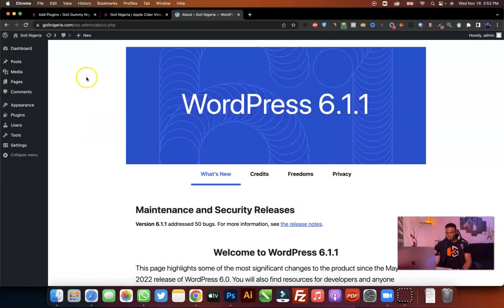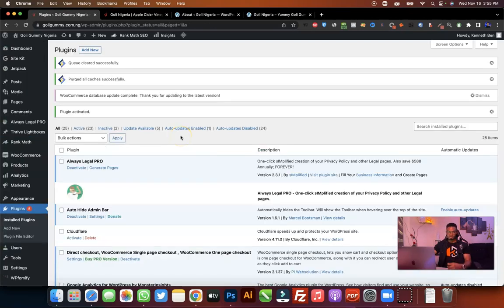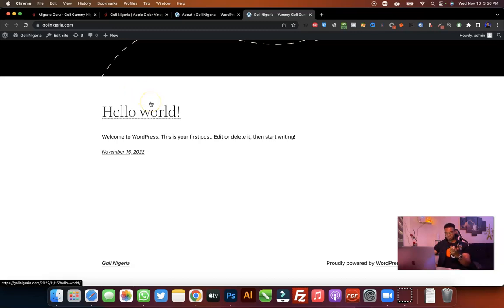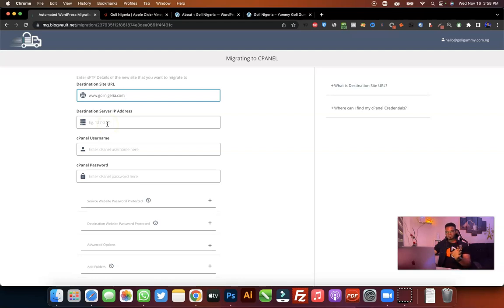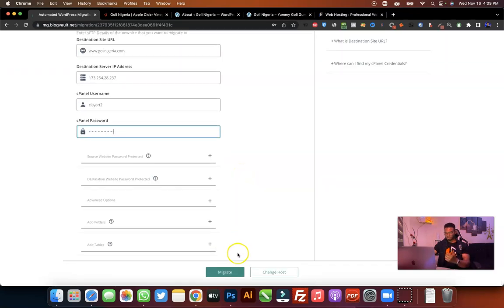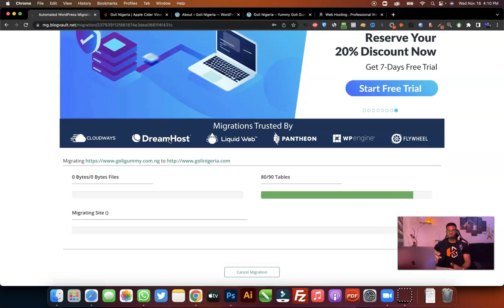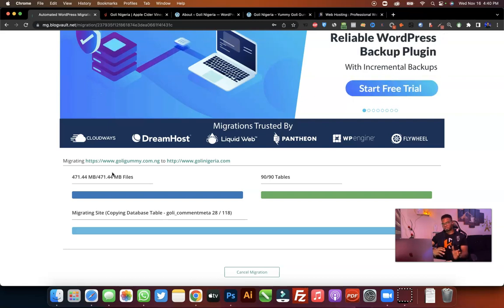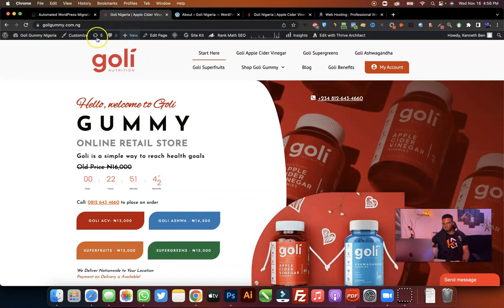How to Migrate a WordPress Website to Another Host Easily in 2022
Thinking of changing hosts but not sure how to migrate a WordPress site from one host to another?

They say that moving house, getting married, and changing jobs are the three most stressful things in life… but I would argue that there’s another strong contender for the top three.

Migrating your WordPress website from one host to another!

Well, I have some good news and some bad news.

The bad news first… migrating a website to a new host will always make your heart race and your palms sweat, no matter how many times you’ve done it.

Good news: Migrating a WordPress site to a new host is essentially a series of steps that you can repeat each and every time.

It’s practically the same for every website you migrate.

This step-by-step video guide to seamlessly migrate your WordPress website will make the entire process a little less stressful.

Cheers 🥂